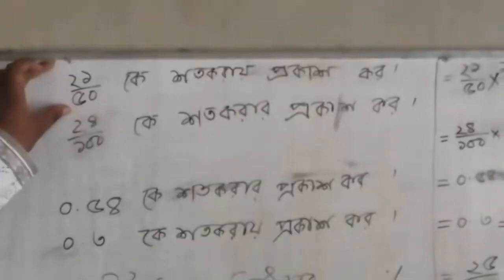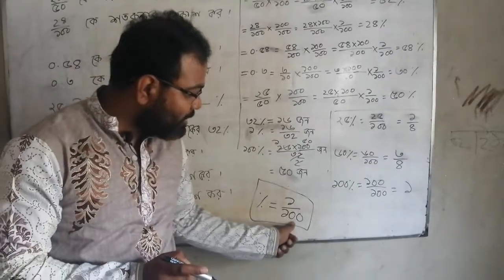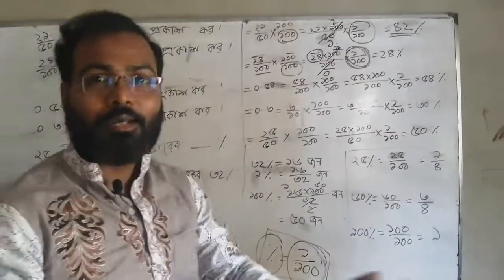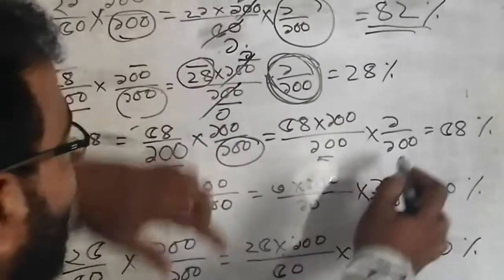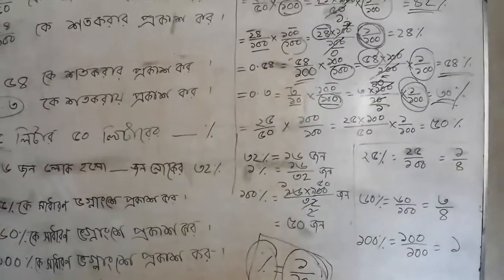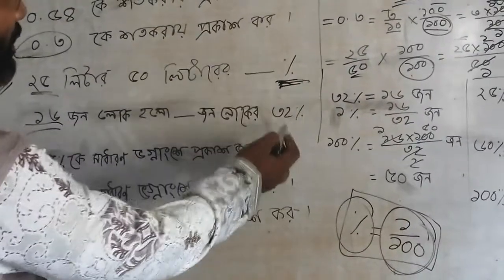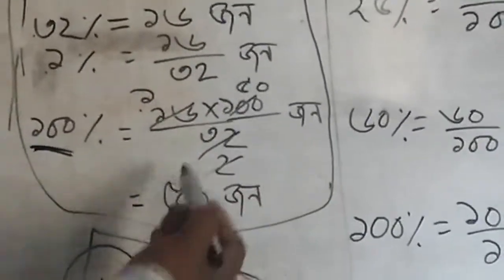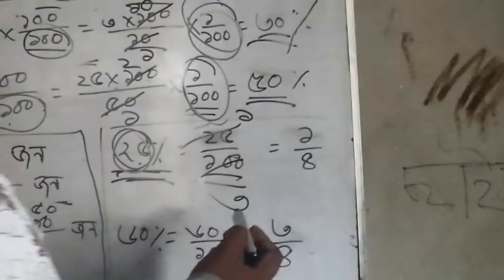শতকরা ও ভগ্নাংশের চমকপ্রদ বেসিক সমাধান। শিক্ষার্থী ও চাকুরী প্রত্যাশী প্রার্থী পুরু ভিডিওটা দেখুন।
সবাইকে পুরু ভিডিওটা দেখার জন্য আহবান করছি। যেকোনো শিক্ষিত ব্যাক্তির শতকরা ও ভগ্নাংশের উপর বেসিক ধারনা থাকা প্রয়োজন। কারন এগুলে প্রাত্যহিক জীবনে অনেক কাজে লাগে। তাছাড়া আপনি কি শিক্ষার্থী বা চাকুরী প্রত্যাশী তাহলে অবশ্যই পুরু ভিডিওটা দেখুন। আপনাদের অবশ্যই এরকম ক্লাস খুবই প্রয়োজন। আপনাদের বিষয় মাথায় রেখেই আমরা আজকের ভিডিওটা সাজিয়েছি।

আমাদের সকল শিক্ষা আয়োজন দশম শ্রেণি, একাদশ, দ্বাদশ, বি,এ, অনার্স এবং চাকুরী প্রত্যাশী প্রার্থীদের কথা বিবেচনা করে আমরা ভিডিও বানাই। যা শিক্ষা ক্ষেত্রে বিশেষ ভূমিকা রাখবে বলে আমরা আশাকরি।

শতকরা ও ভগ্নাংশের বেসিক ধারনার ক্লাসটি নিয়েছেন সুযোগ্য শিক্ষক জনাব মামুন মিয়া।

ক্যামেরায় সহযোগীতায় করেছেন জনাব আরিফ হোসেন।

ভিডিওটা বেশি বেশি শেয়ার করে ছড়িয়ে দিন যাহাতে অন্যেরা দেখে শিখতে পারে।ভালো লাগলে লাইক দিবেন,কমেন্ট করে আপনার মূল্যবান মতামত পেশ করবেন।

আমাদের ফেসবুকে follow করতে পারেন,,Habibur Rahman